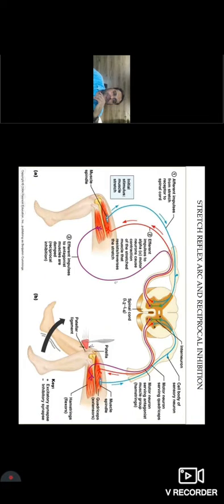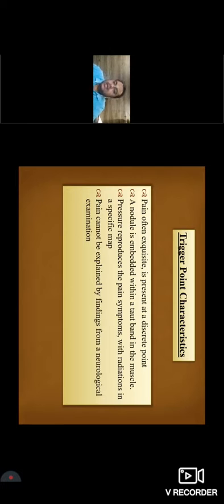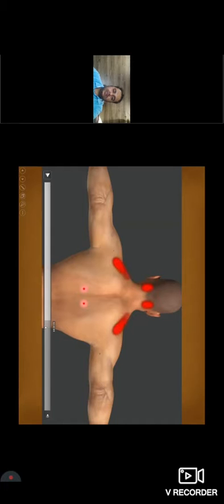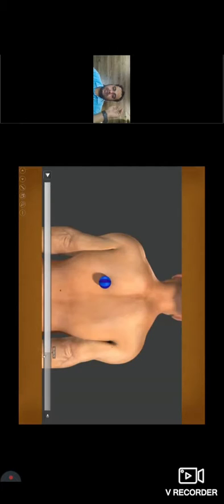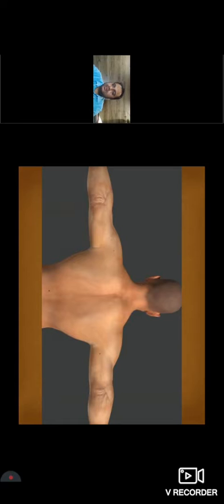Khipra2 Ist lecturepart2